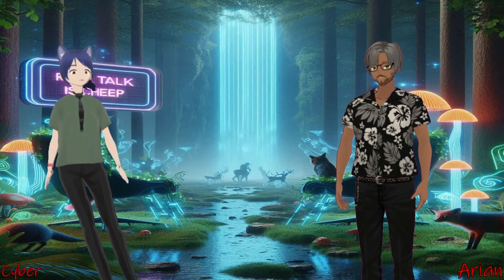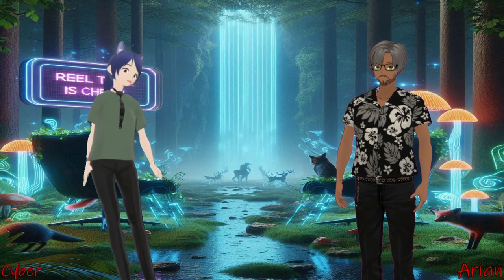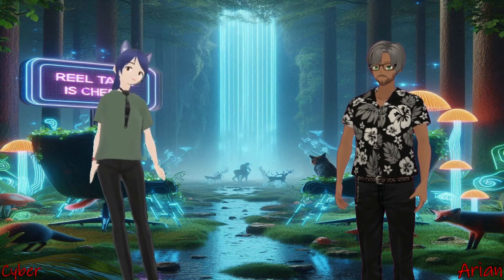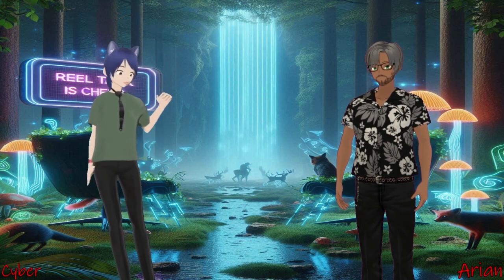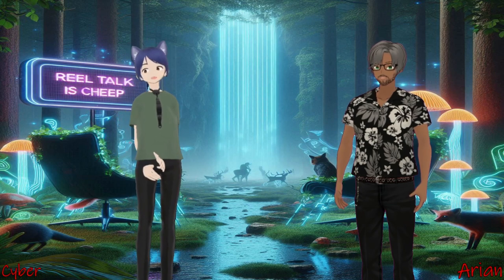Milking the Frog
Join in chat to have your own conversations - many birds make a wire after noon

TWITCH SAT: HNL 2300 SYD 1900 UTC 0900 NYC 0500

Real Talk is Cheep. The honest and absurd conversations that happen between people as they riff on each other's thoughts, world, week, and whack. Frequently NSFW. Probably Triggering.

Tools Used: VROID, AVAKIT, MAGIC MIRROR, ANIMAZE, VR POSING DESKTOP, DA VINCI RESOLVE STUDIO, PIXELMATOR PRO, COPILOT, UNITY, VR CHAT, GRAVITY SKETCH, HTC VIVE, QUEST 2, MAC, PC, OBS, FF WORKS, RECUT, KEYNOTE, ZOOM, MESSENGER, GOOGLE MEET, and many more.